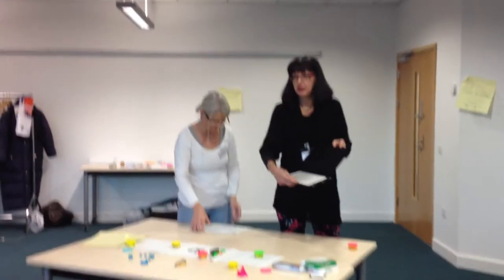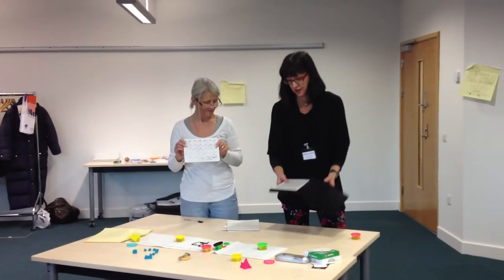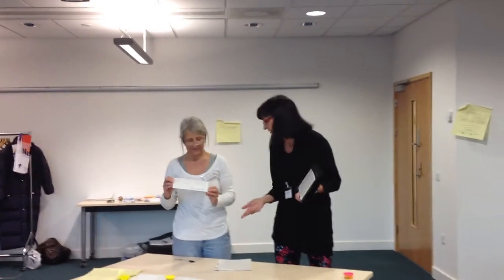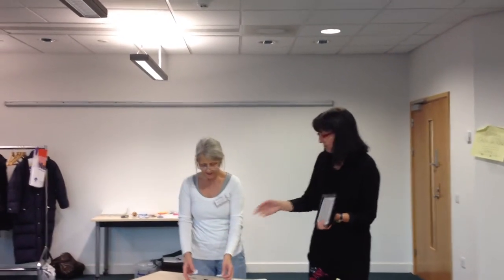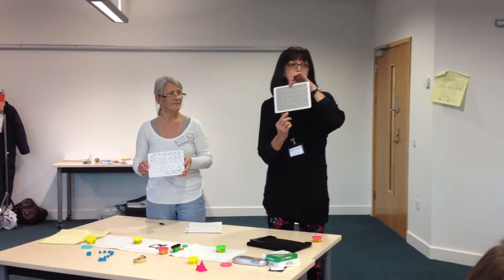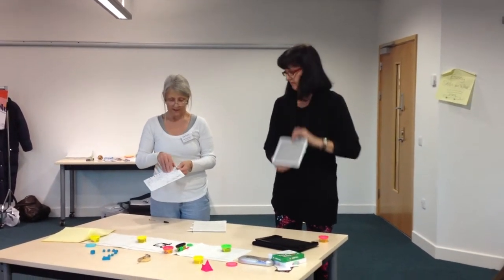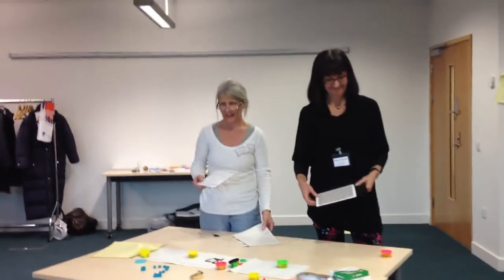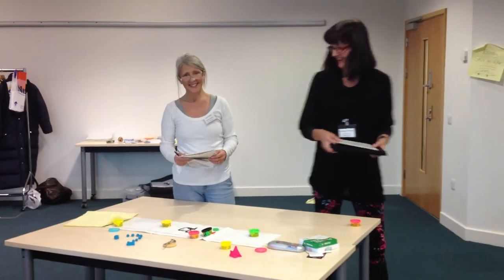Sorted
A prototype game from the games making for libraries workshop in Leeds, 10th December 2012